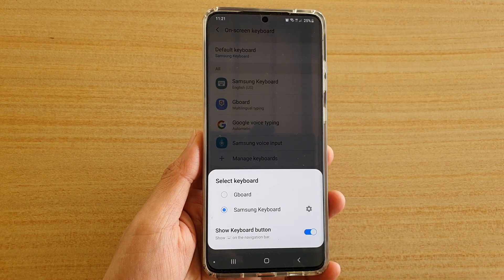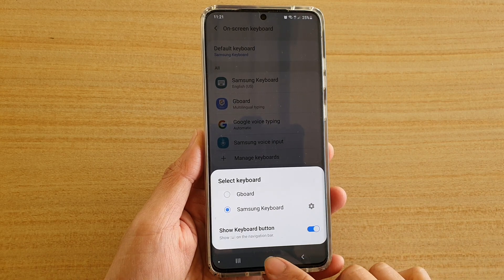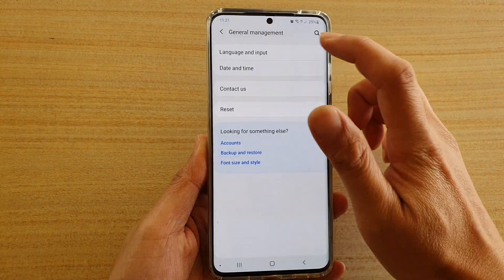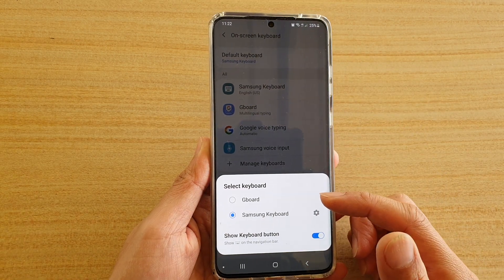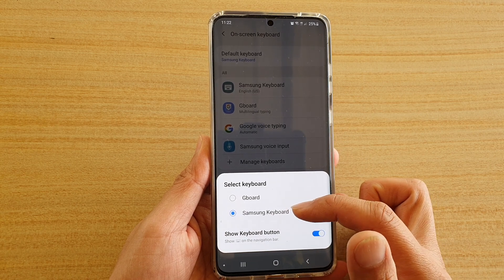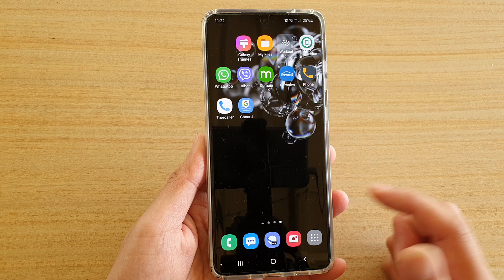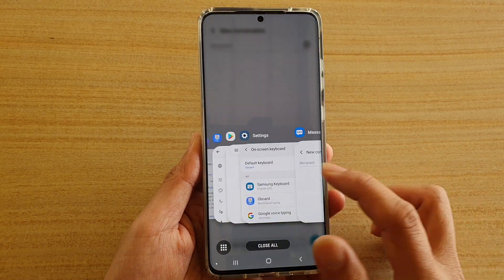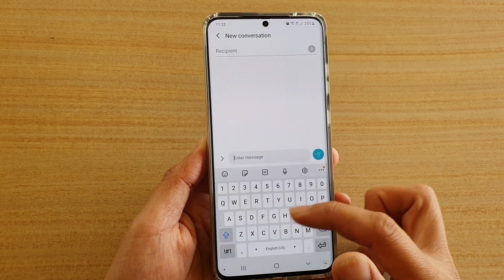Galaxy S20/S20+: How to Set the Default Keyboard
Learn how you can set the default keyboard on Galaxy S20 / S20 Plus / S20 Ultra.

Android 10.